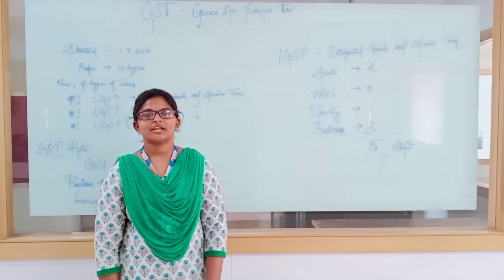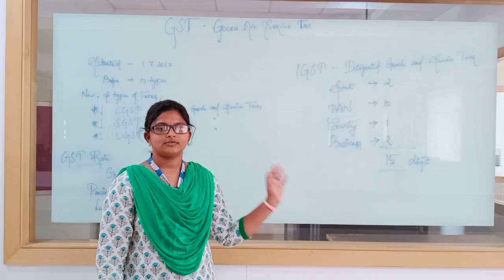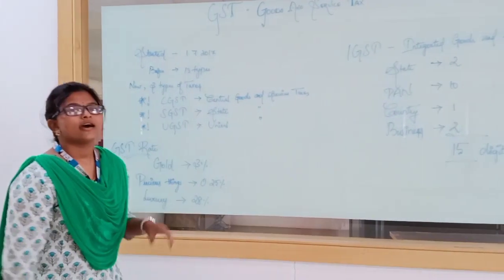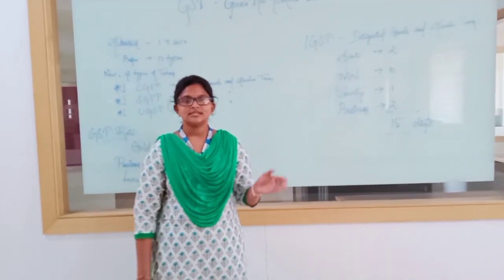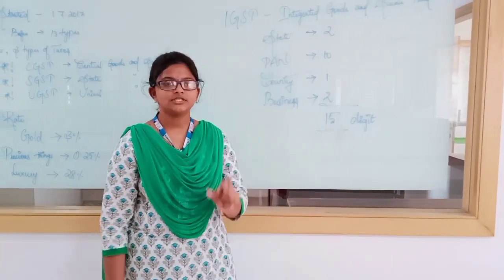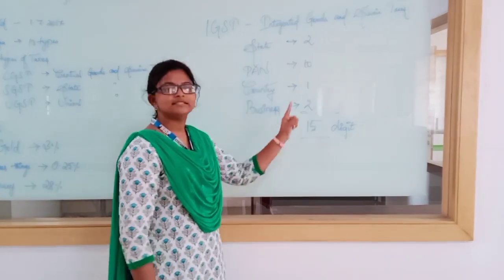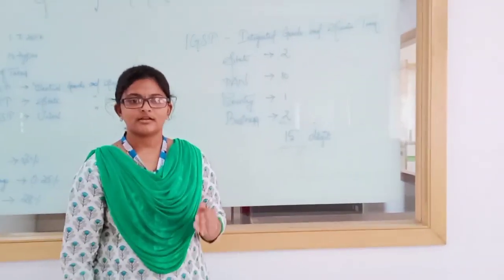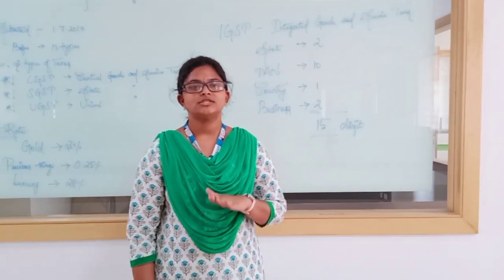V DhanushPriya III B COM Basic of GST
B.A. English
B.Com.
B.Com. CA
BCA
B.Sc. Chemistry
B.Sc. Mathematics
B.Sc. Physics

M.Sc., Mathematics
M.Com
M.Sc.,Costume Design and Fashion
M.Sc.,Physics *
* Waiting for Approval